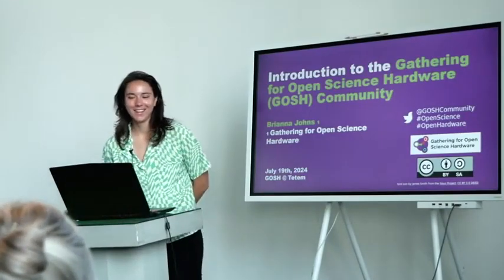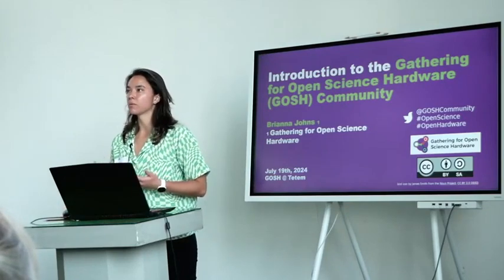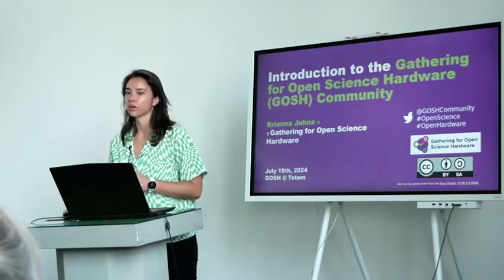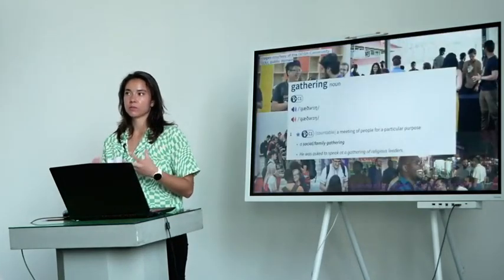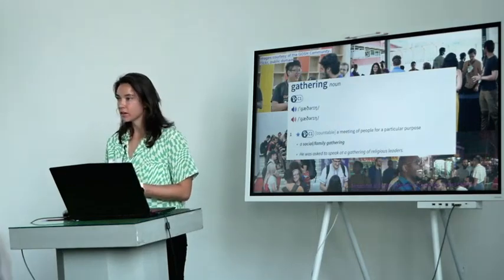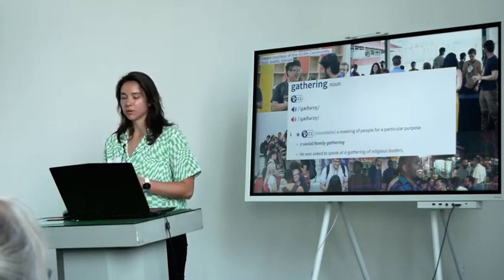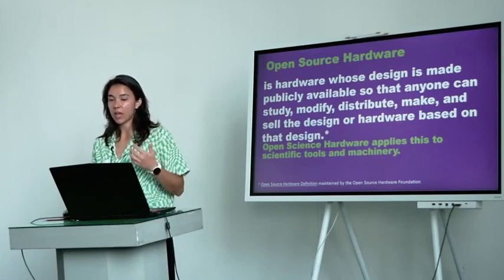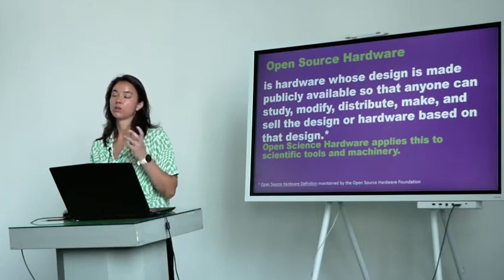GOSH @ Tetem: Introduction to the GOSH Community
This is the a presentation from the GOSH @ Tetem event that took place on July 19th. This presentation is an introduction to the GOSH Community by Brianna Johns.